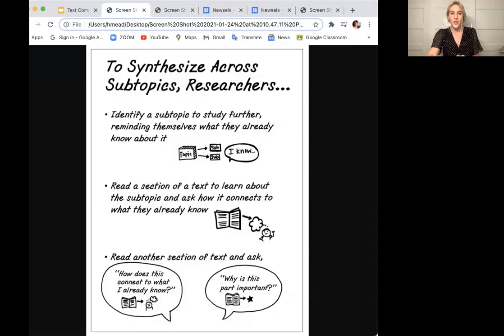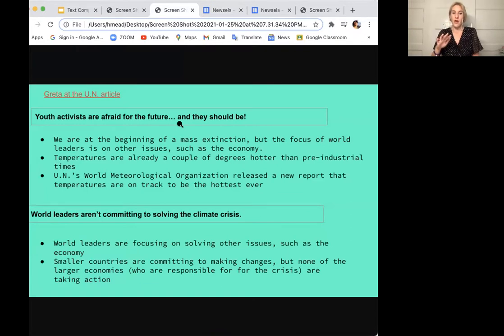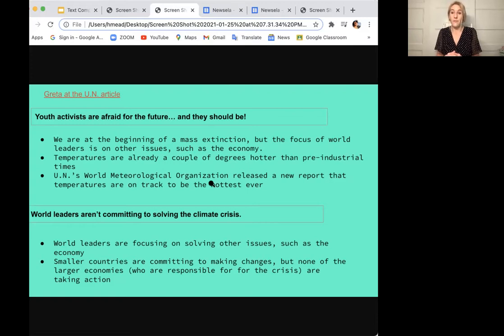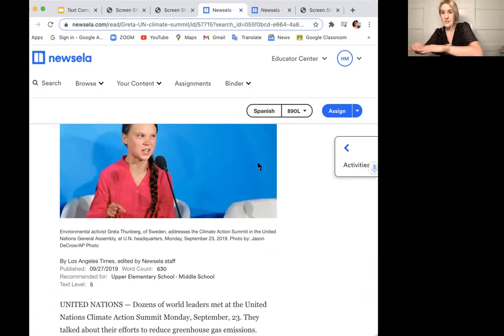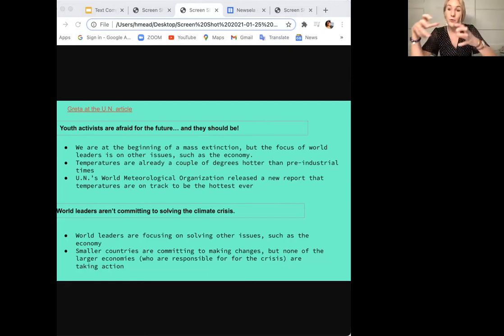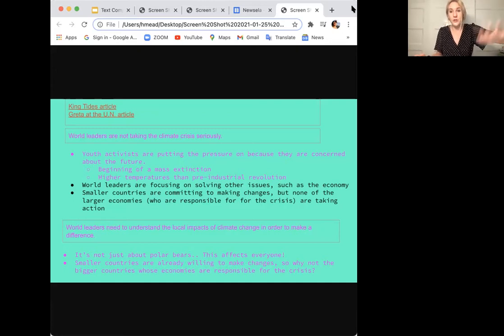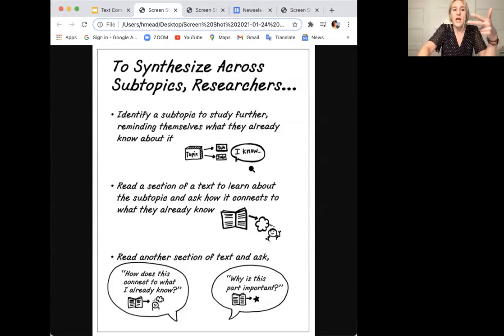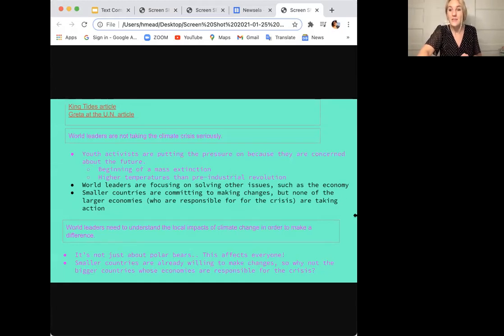Synthesizing Across Subtopics